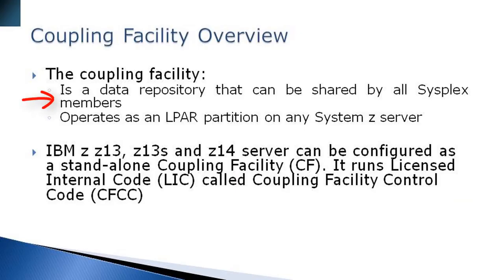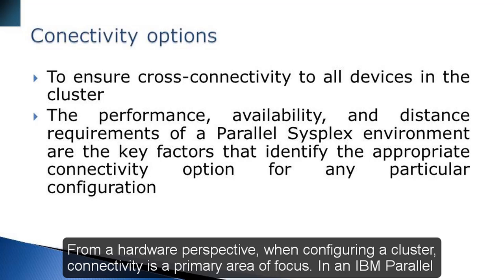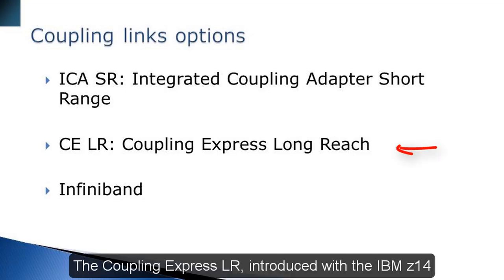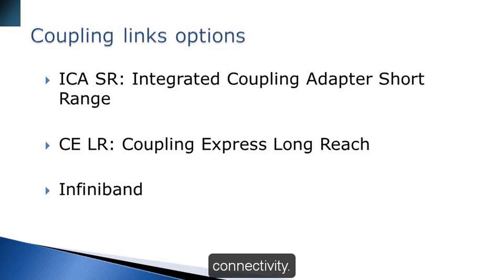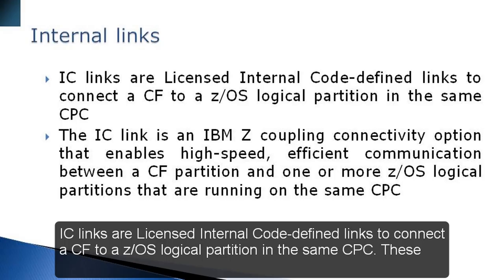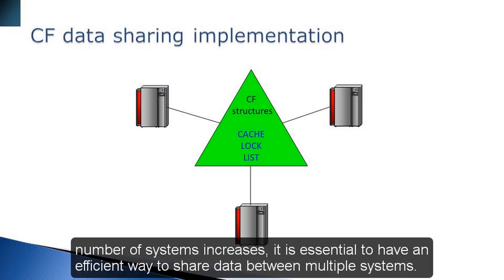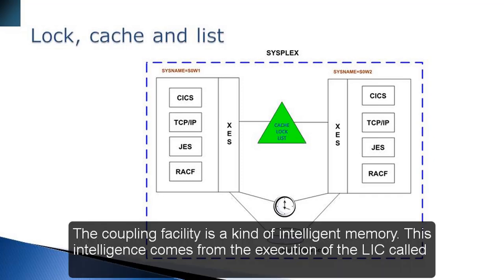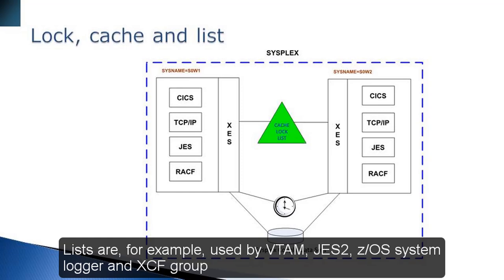Introduction to Parallel Sysplex. Unit 2